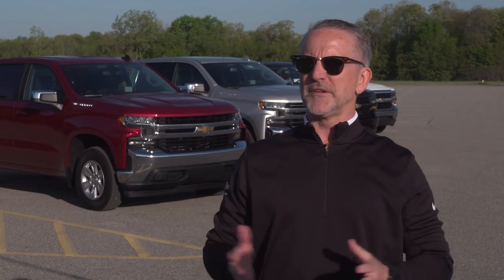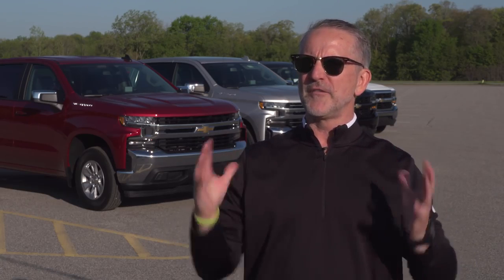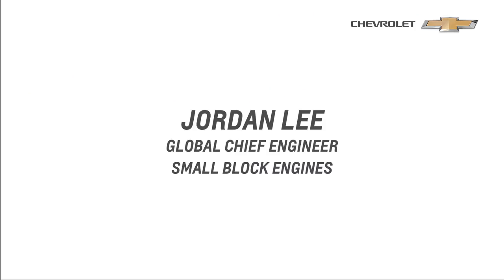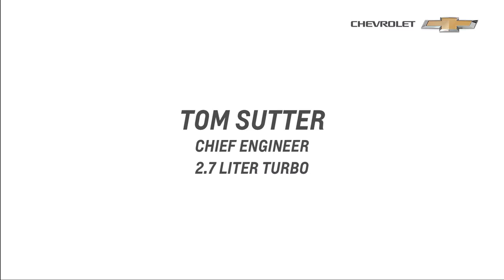A Chevrolet Silverado új motorjai (2019)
-- az új, 2,7-es turbós négyhengeres (!) 310 LE-s.

-- all new entry engine is a 2,7 litres four cylinder turbo with 310 HP.